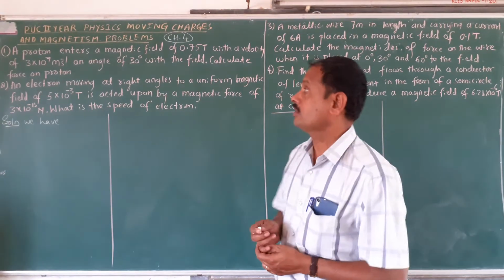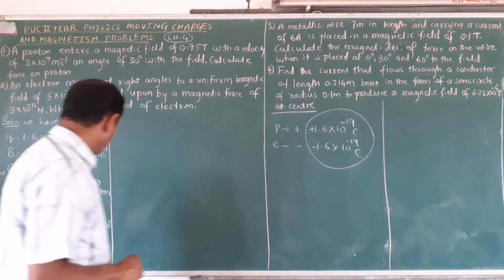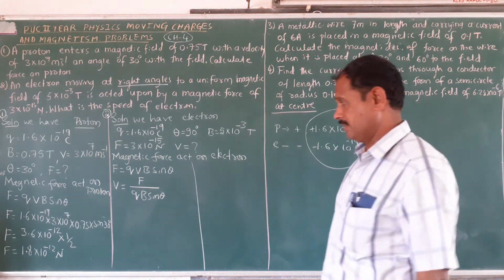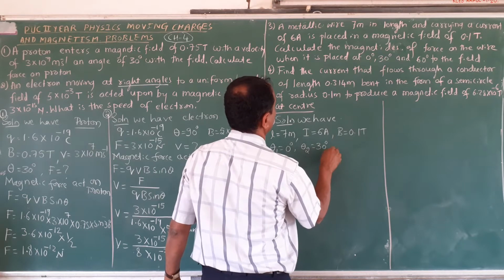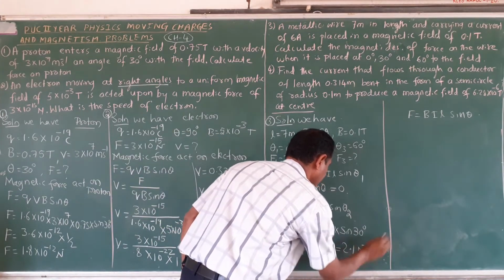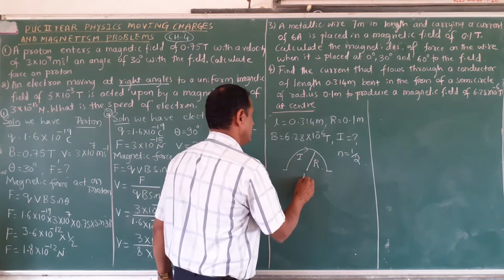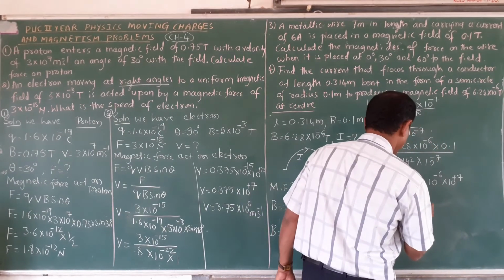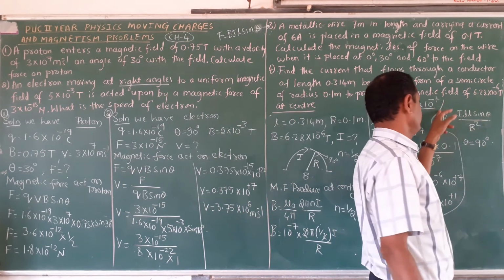PHYSICS MOVING CHARGES AND MAGNETISM PROBLEMS PUC II YEAR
MOVING CHARGES AND MAGNETISM PROBLEMS PUC II YEAR